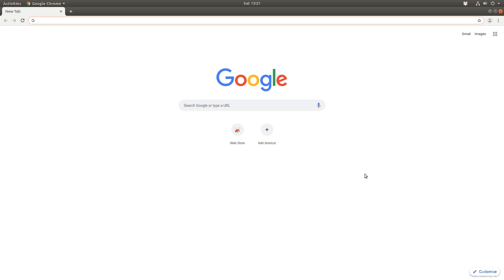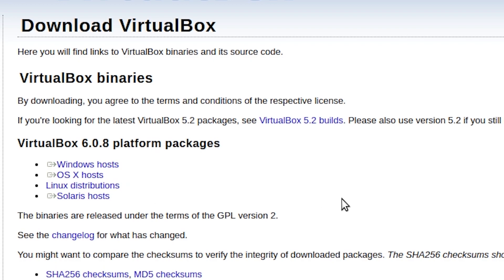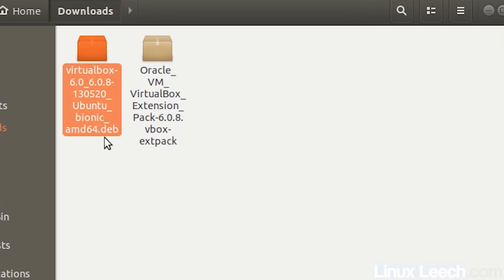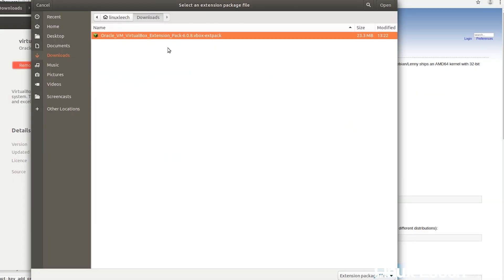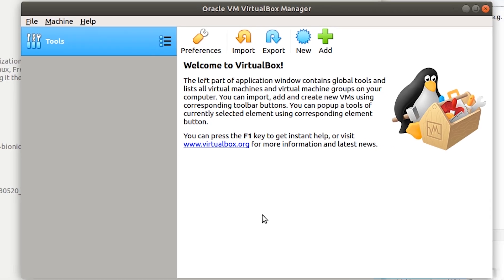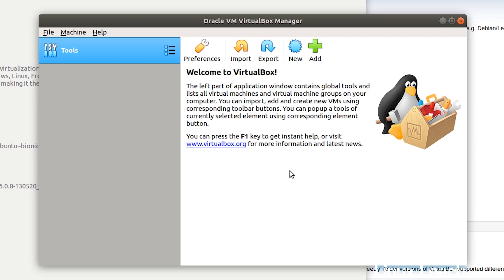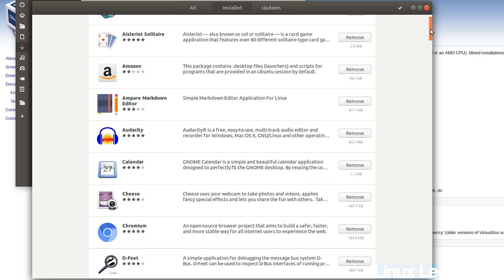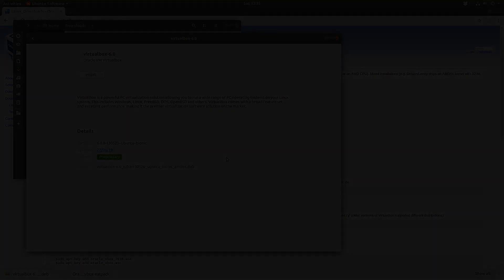Install Oracle Virtualbox 6.0 and Extension Pack on Ubuntu 18.04 LTS - GUI Version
How to install Oracle Virtualbox 6.0 and the extension pack on Ubuntu 18.04 LTS without using the terminal or add a repository.